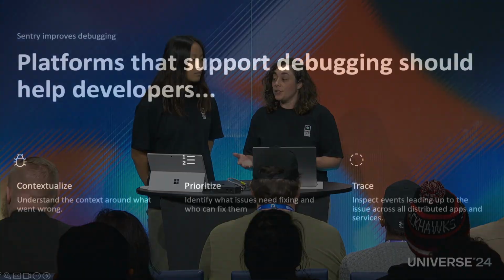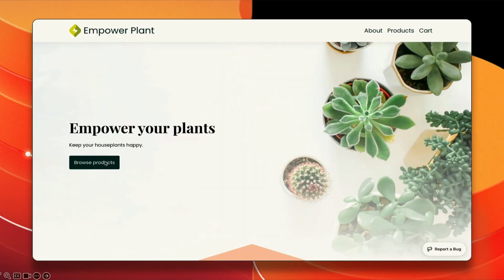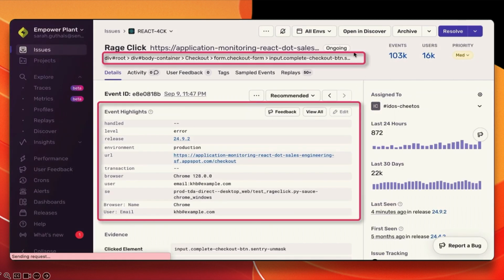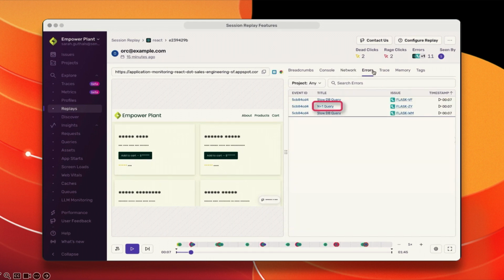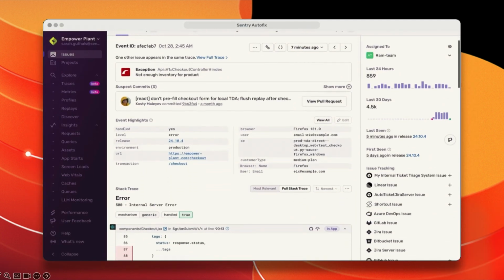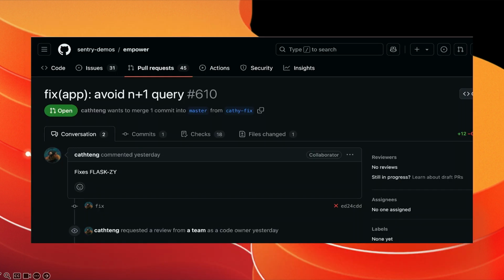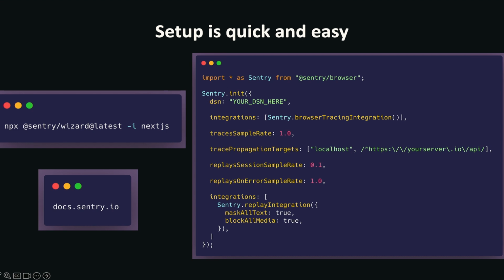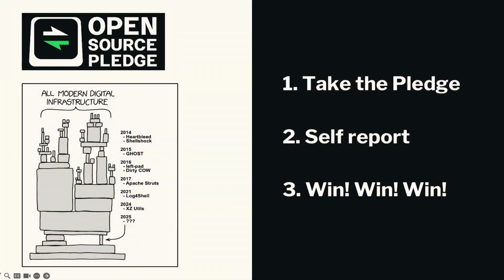Don't observe, debug: Discover how to quickly trace issues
"Something is broken." Hopefully, these are words you never hear from your end users. Even worse? Hearing from your internal team that it's unclear what's wrong or that they're not sure how to fix a reported issue.

 Join this product demo session with Cathy Teng, software engineer at Sentry, and Sarah Guthals, director of developer relations at Sentry, to ensure you're receiving user feedback, sending alerts, and prioritizing user feedback. Cathy and Sarah will show you how to focus dev cycles on shipping new features, spend less time digging through logs, and how Sentry leverages GitHub Copilot to generate code fixes.